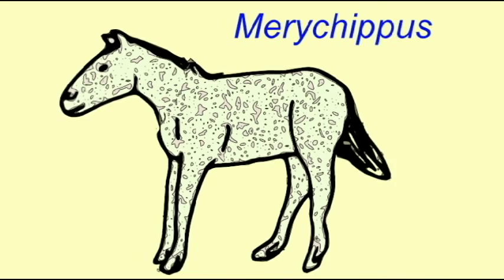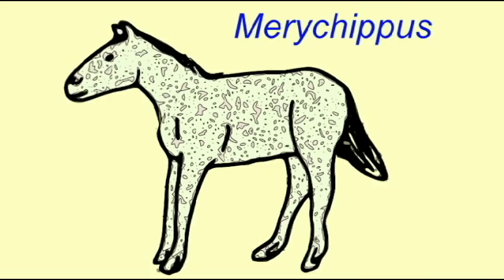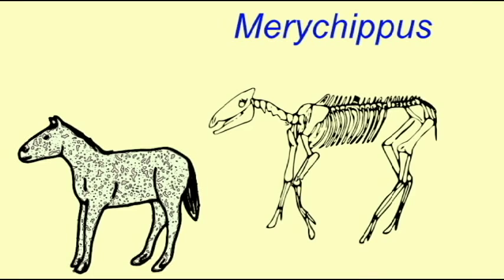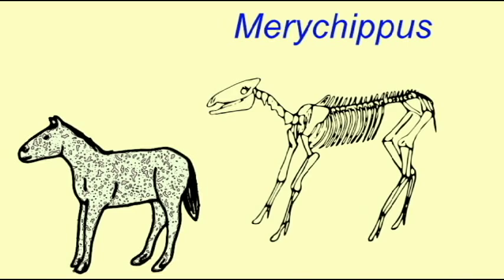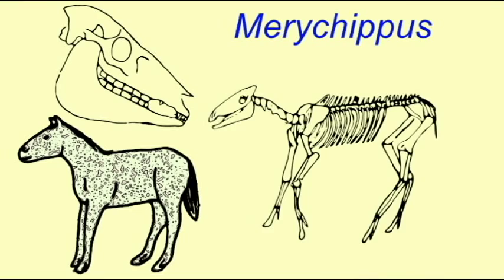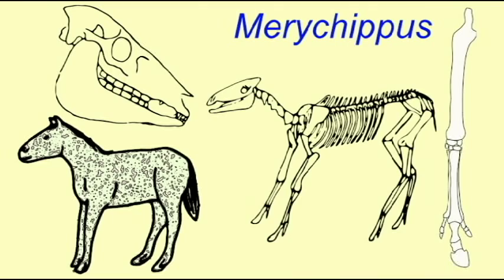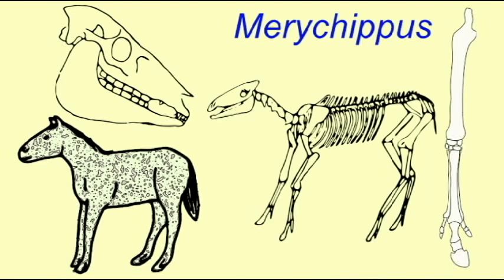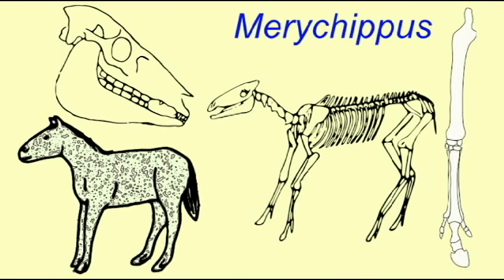HORSE EVOLUTION: Merychippus